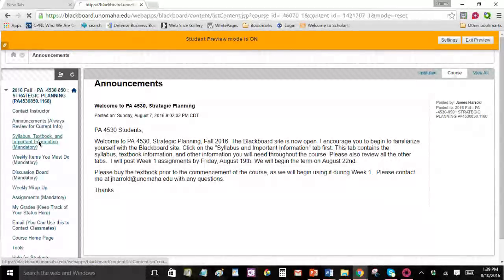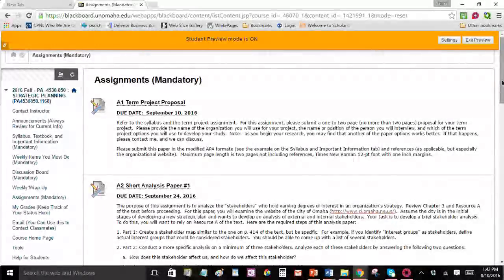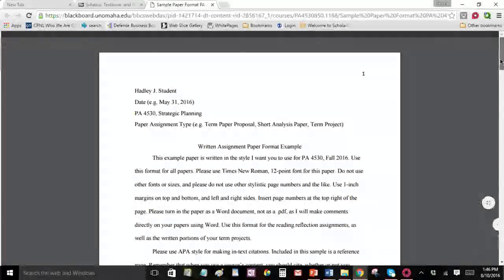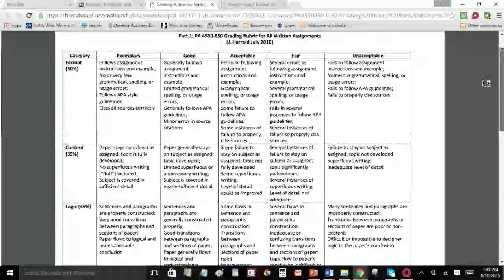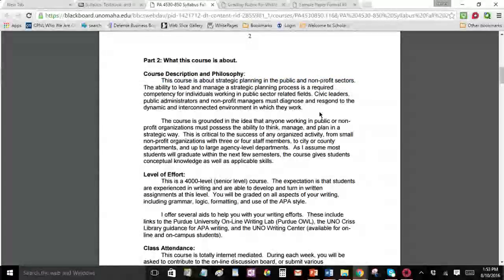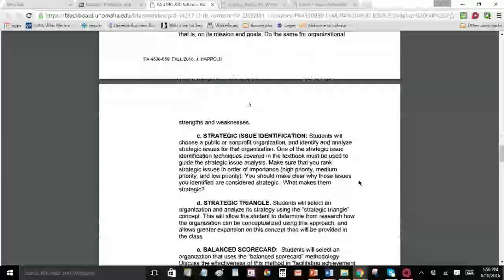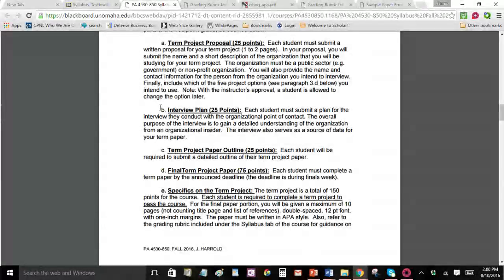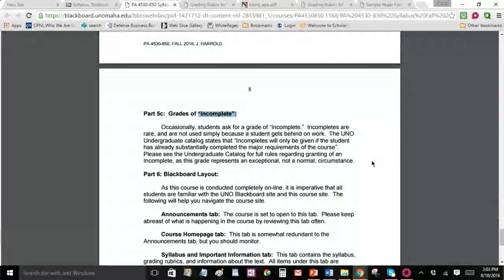Begin the Course Here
PA 4530, Strategic Planning for Public and Nonprofit Organizations. University of Nebraska at Omaha, Fall 2016. Instructor: James Harrold, PhD